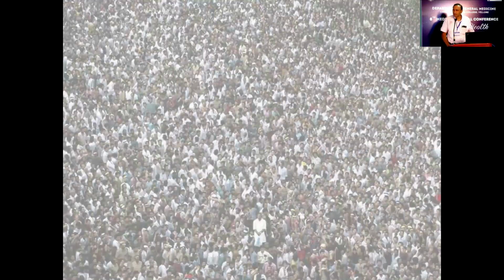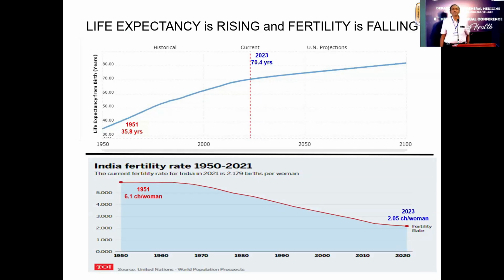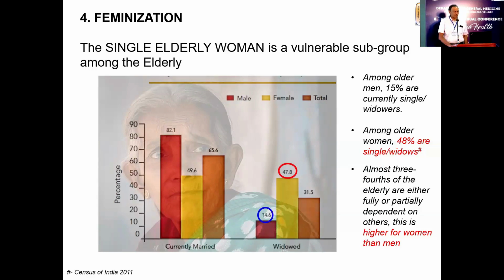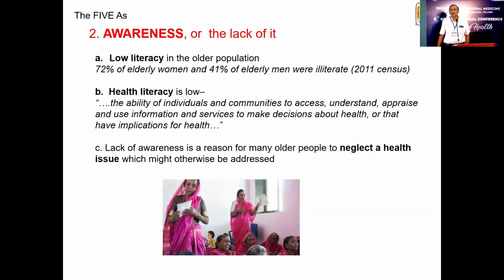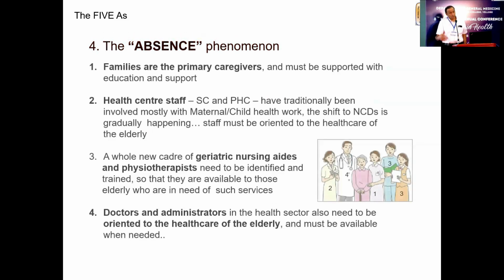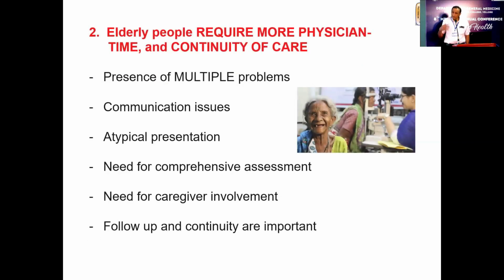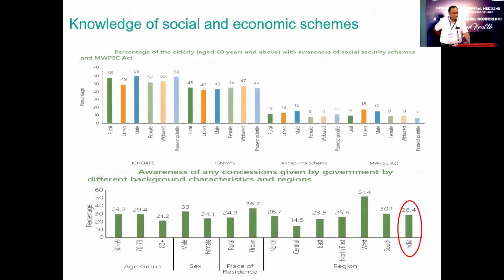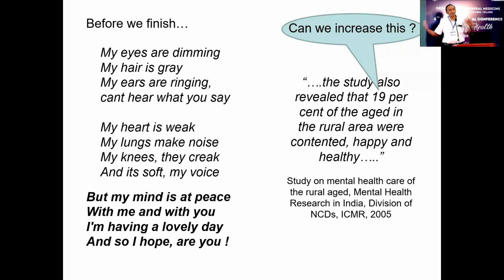Equity in providing health care for the Elderly in urban areas :: Dr Arvind Kasthuri :: CMC-MAC 2023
Theme: Urban Health
Speaker: Dr. Arvind Kasthuri